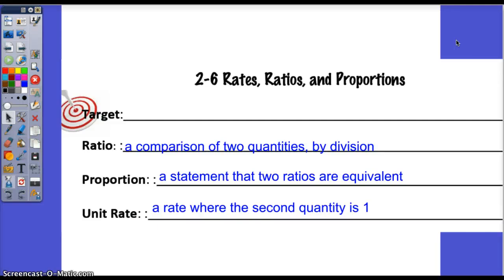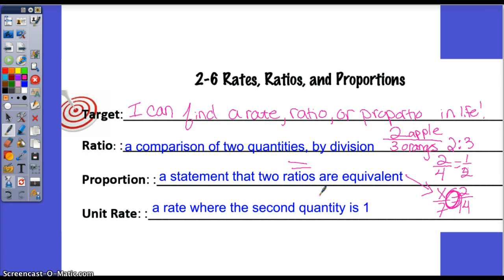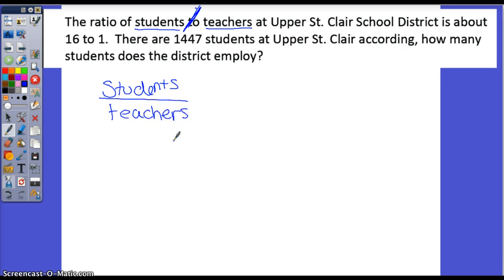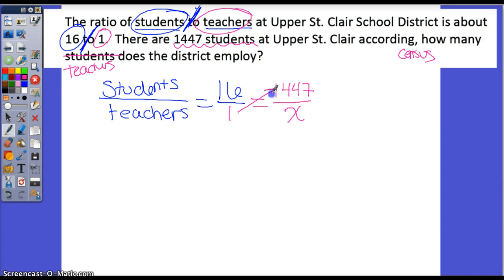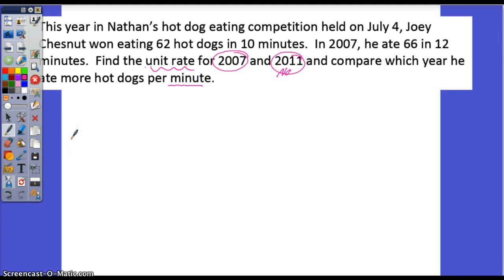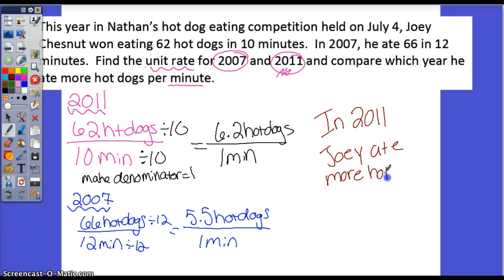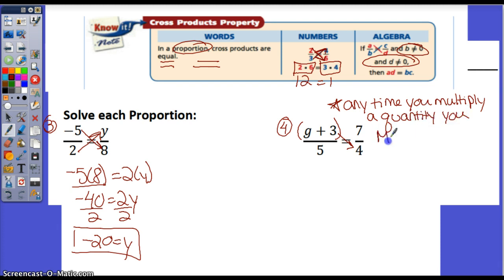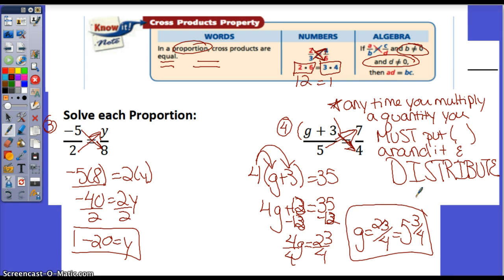2-6 Rates, Ratios, and Proportions DAY 1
2-6 Rates, Ratios, and Proportions DAY 1